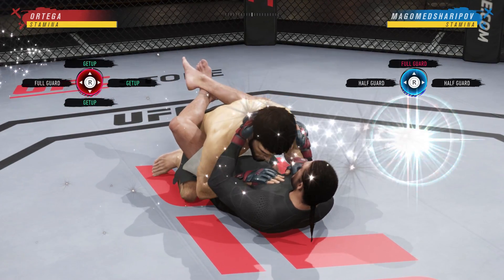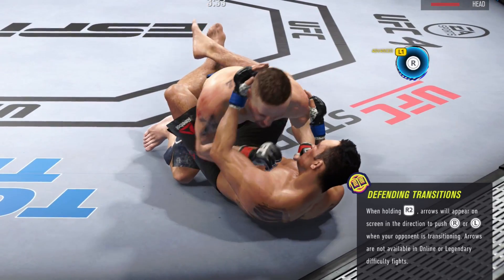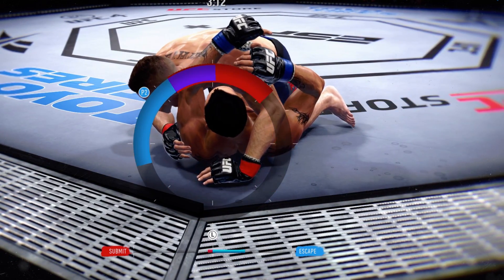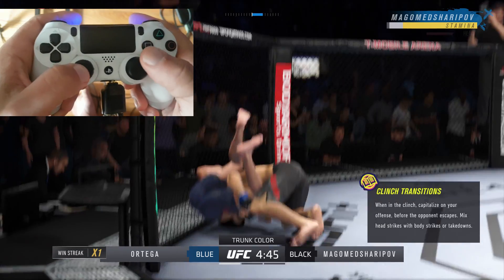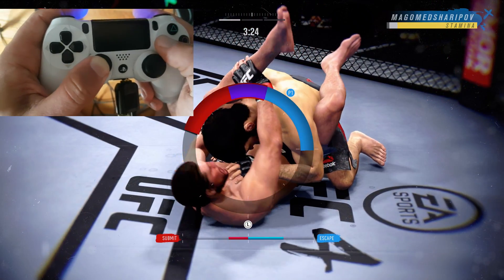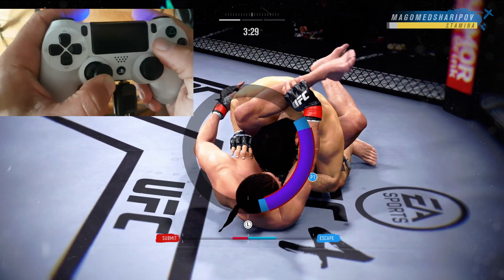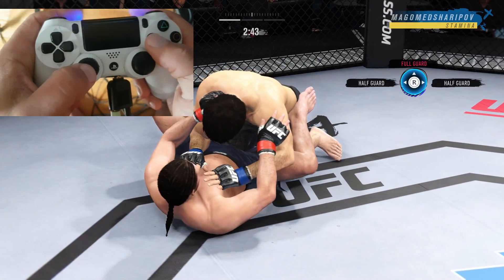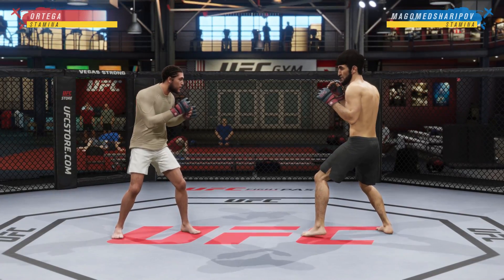EA UFC 4: [PART 1] A Great Strategy To Escape Choke Submissions!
Welcome everyone to another EA SPORTS UFC 4 FIGHT CAMP VIDEO!! In this episode I show you guys a cool little trick that I use to get out of choke submissions.  It is such a key skill to implement in your virtual jujitsu game!  Let me know what you think.  Thanks for being here guys.  It really  means a lot! RJ